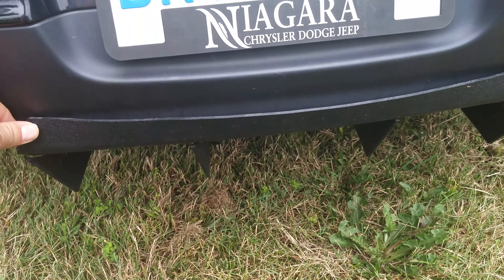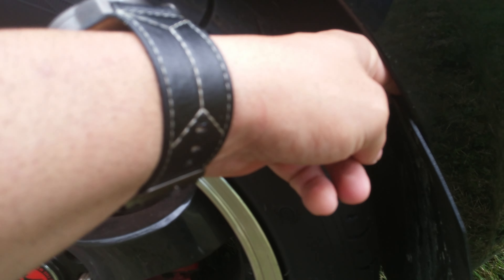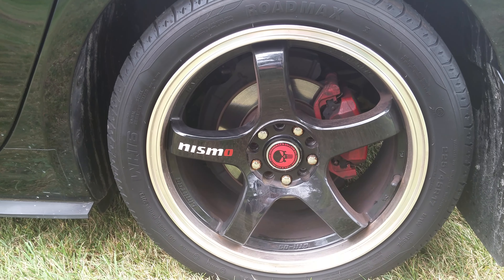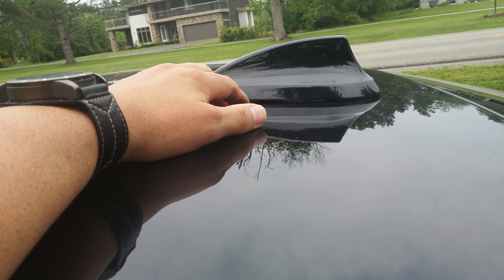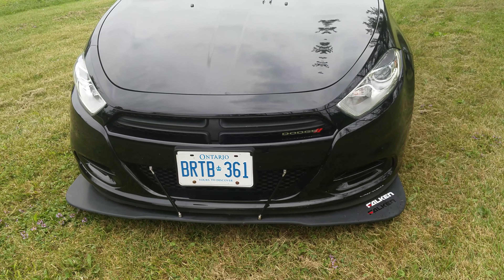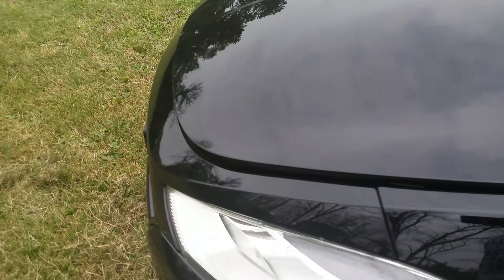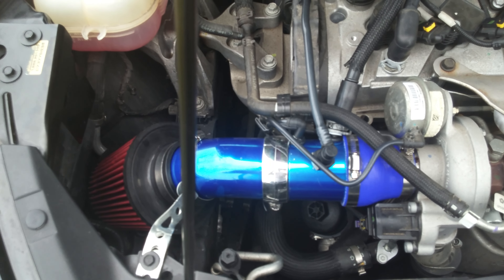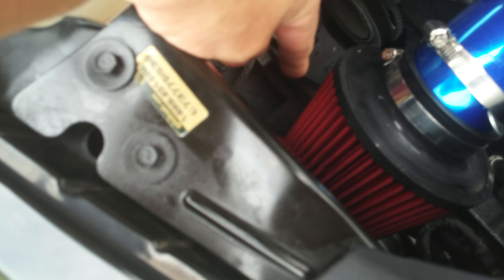2014 dodge dart aero turbo exterior mods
Exterior mods and short ram air intake